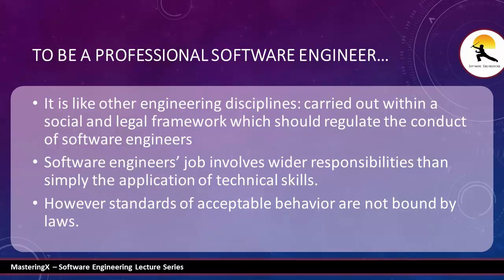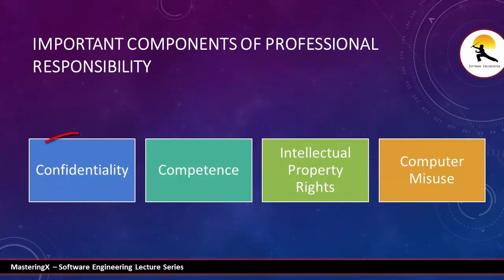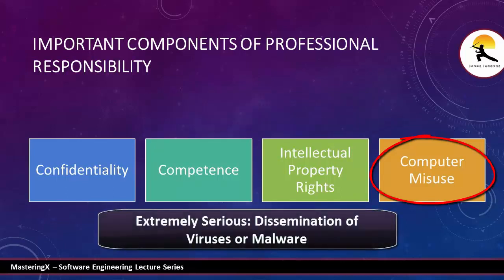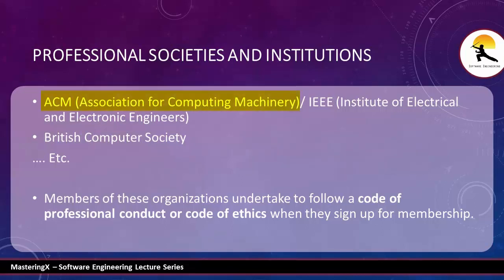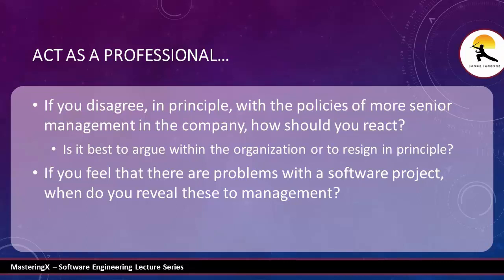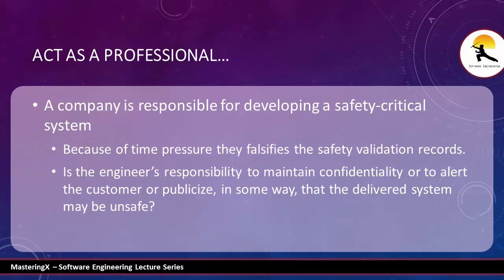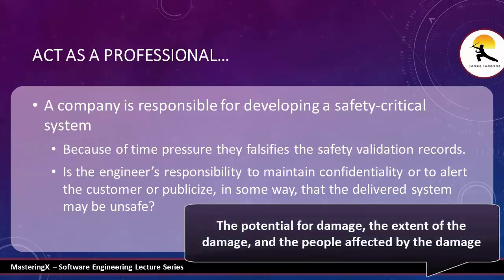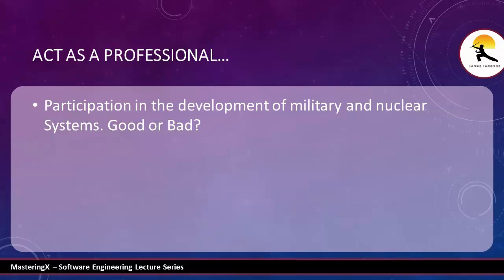Software Engineering Ethics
Software engineers should behave in an ethically and morally responsible way to be respected as a professional engineer.
In the ethical journey of software engineer's life, they will come across following components.
Honesty, Integrity, Confidentiality, Competence, Computer Misuse, Intellectual Property
It is important for the software engineers to obtain a membership from a relevant professional body and these professional bodies have an important role to play in setting ethical standards for the profession.
Even though the members follows the code of conduct or code of ethics published by the professional bodies, they often face with ethical dilemmas.
When making the decision in such a situation, always need to consider the potential for damage, the extent of the damage, and the people affected by the damage. Also respect the rights of the other involved parties as well.